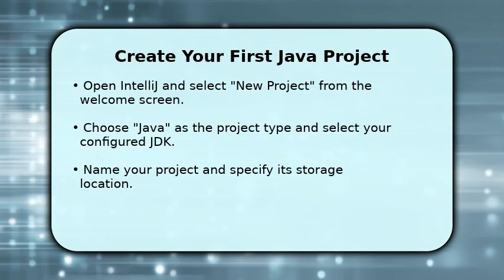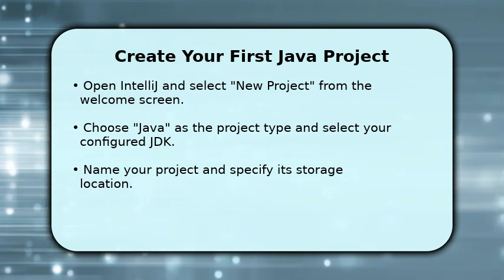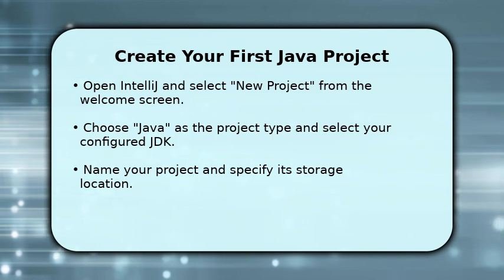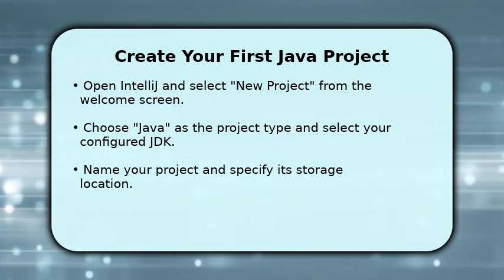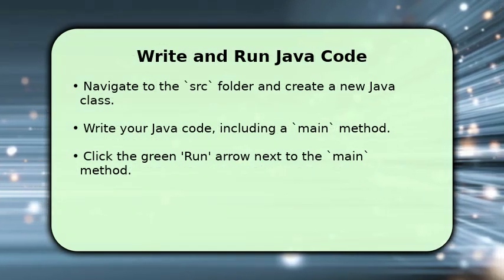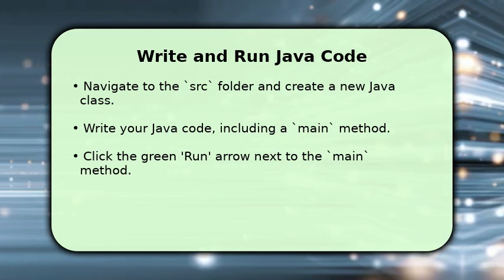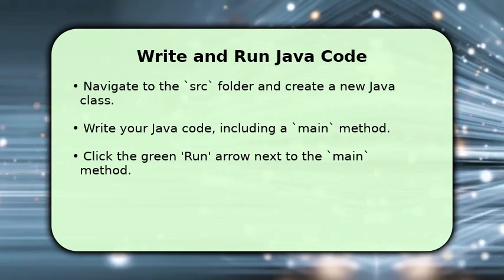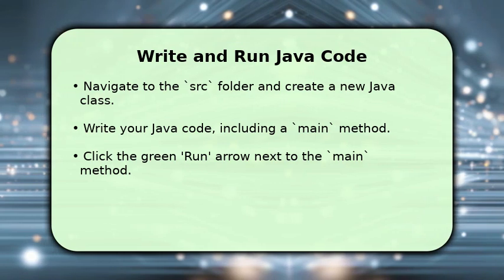How to Code Java in IntelliJ (Only Way)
▸ (s) In this comprehensive guide, we'll walk you through the step-by-step process of coding Java in IntelliJ. From setting up your project to debugging and running your code, we'll cover everything you need to know to become proficient in using IntelliJ for Java development. Whether you're a beginner or an experienced developer, this video will provide valuable insights and tips to improve your productivity and efficiency.

java coding in intellij, intellij java tutorial, how to code java, java development tools, intellij setup for java, java debugging in intellij, java project management in intellij, intellij java plugins, java coding best practices